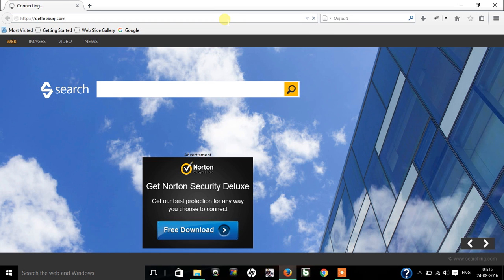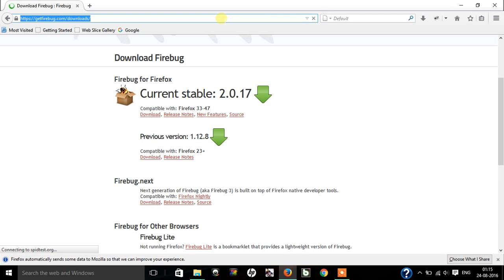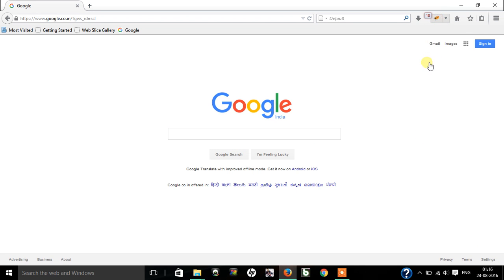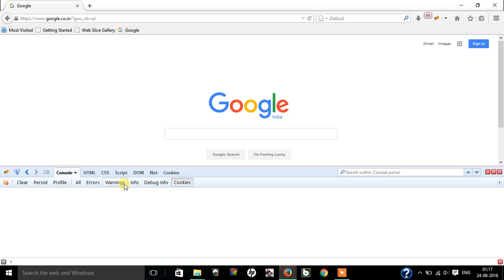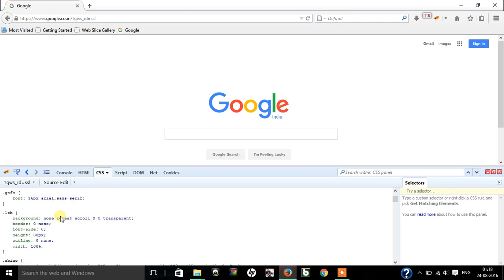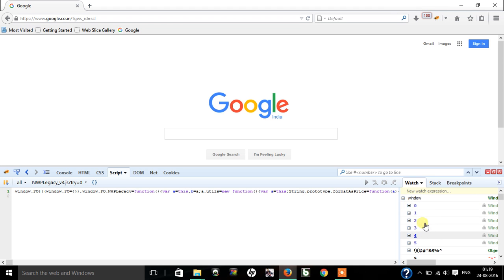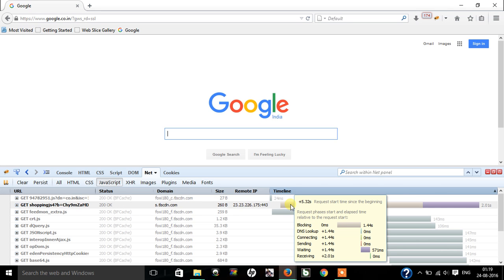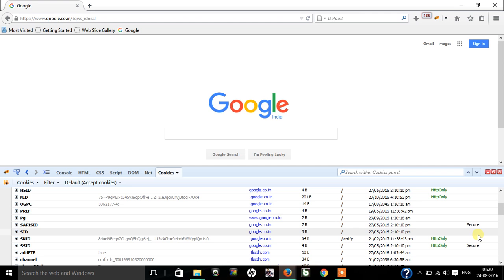C|EH - CYBER SECURITY- PART 6 - MONITOR, DUBUG & EDIT ANY WEBSITE LIVE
CYBER SECURITY AND ETHICAL HACKING - IN THIS TUTORIAL YOU WILL LEARN HOW TO EDIT, DEBUG AND MONITOR ANY WEBSITE LIVE..

TOOL (ONLY ON MOZILLA FIREFOX)